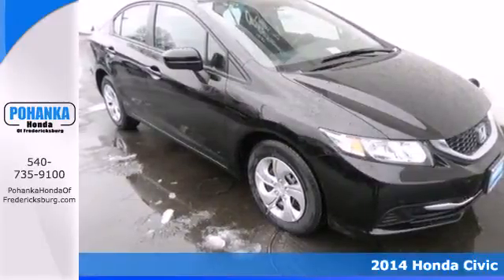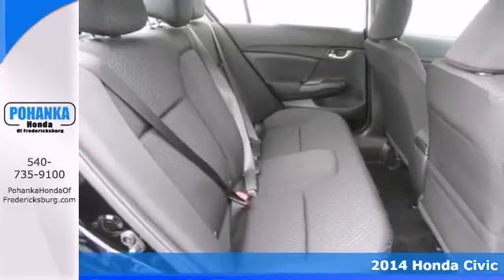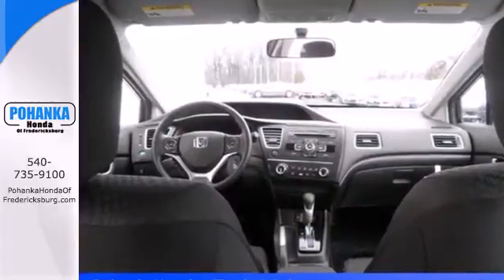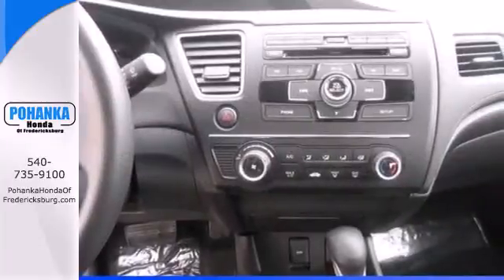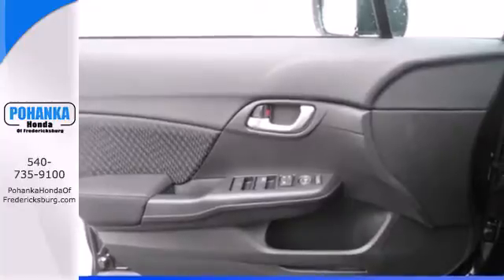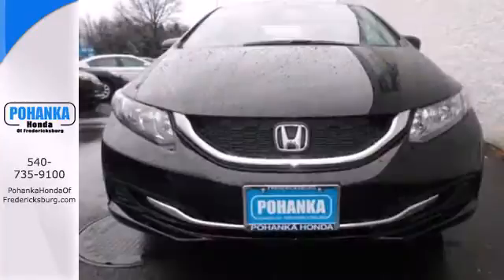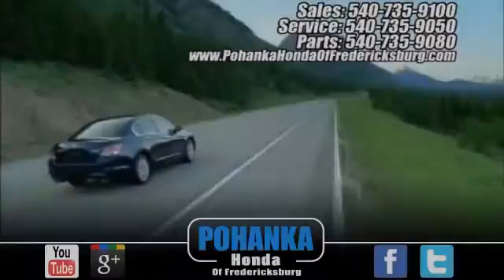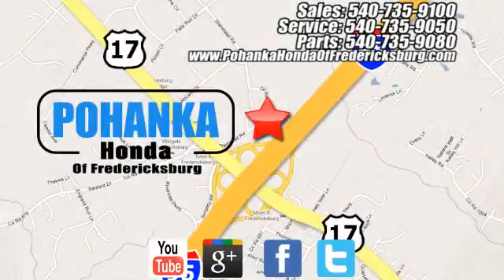2014 Honda Civic Fredericksburg VA Richmond, VA FEH529075 - SOLD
Year: 2014
Make: Honda
Model: Civic
Trim: LX
Engine: 1.8L I4 SOHC 16V i-VTEC
Transmission: CVT
Color: Black
Interior: Black
Stock #: FEH529075
Black Beauty! All the right ingredients! How enticing is this outstanding 2014 Honda Civic? This great Honda Civic is just waiting to bring the right owner lots of joy and happiness with years of trouble-free use. Call us today at to schedule a test drive OR if you don't see what you're looking for we have access to hundreds of pre-owned vehicles that are sure to meet your needs! All prices exclude taxes, title, license, and dealer processing fee of $499.00. Published price subject to change without notice to correct errors or omissions or in the event of inventory fluctuations. All features not on all vehicles. Vehicles shown are for illustration purposes only. ** MPG is based on 2012 EPA mileage estimates. Use for comparison purposes only. Do not compare to models before 2008. Your actual mileage will vary, depending on how you drive and maintain your vehicle.All prices exclude taxes, title, license, and dealer processing fee of $499.00. Published price subject to change without notice to correct errors or omissions or in the event of inventory fluctuations. All features not on all vehicles. Vehicles shown are for illustration purposes only. MPG is based on 2014 EPA mileage ratings. Use for comparison purposes only. Your mileage will vary depending on driving conditions, how you drive and maintain your vehicle, battery-pack and other factors.

Address:
60 South Gateway Drive